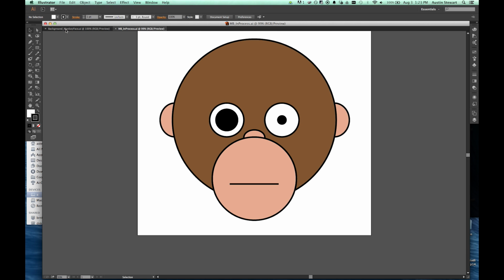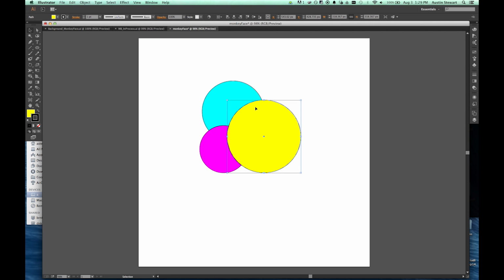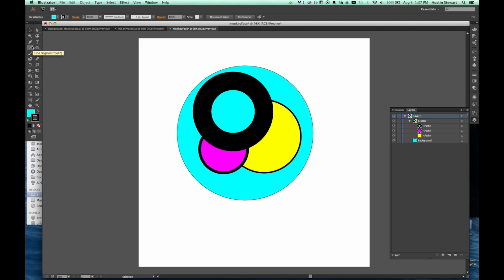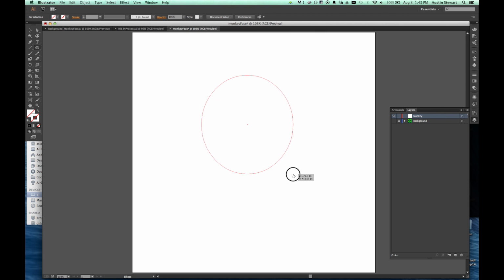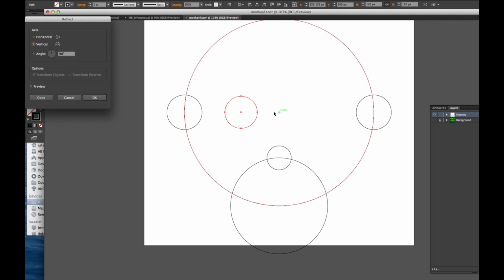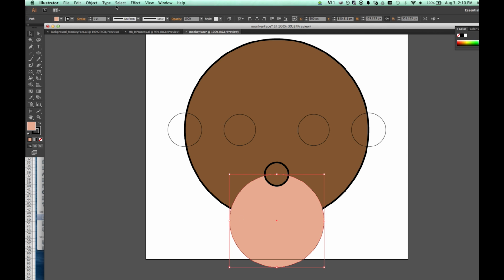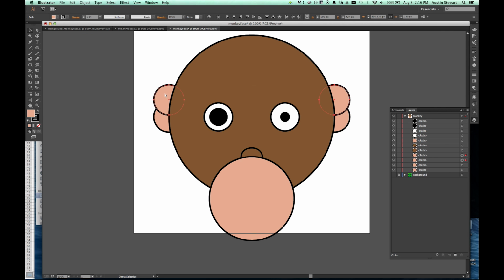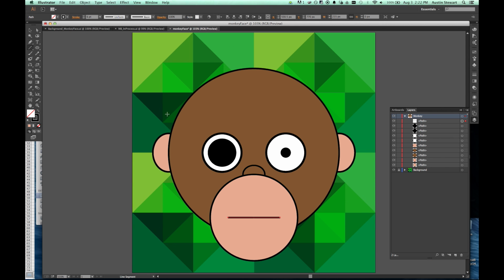ARTIS212: Illustrator Tutorial Video 2:More Drawing Tools, Image Hierarchy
Second Video in series.  Ellipse, Line Segment, image hierarchy, Eyedropper tool.

Introduction: 00:00

Using the Ellipse tool: 01:26

Arrange/Layers Panel/Image Hierarchy Intro: 03:55

Layers Panel: 06:26

How Groups function in Layer Panel 09:57

Line Segment tool: 13:17

Copying Artwork Form One File into Another  15:36

Creating a New Layer 16:52

How to Select which layer you wish to alter 18:23

Drawing the face using the Ellipse tool:  19:03

Using the Reflect tool to copy and paste 23:44

Coloring the face  26:24

Cloning Fill and Stroke from one shape to another with the Eyedropper Tool 29:07

Arranging the Facial features in the Image Hierarchy 32:40

Transforming facial features 35:04

Move Mouth and Nose by Nudging 38:50

Setting Position of Object Numerically 40:25

Drawing the Lip Seam with the Line Segment Tool 41:49

Make Background Layer Visible 42:43